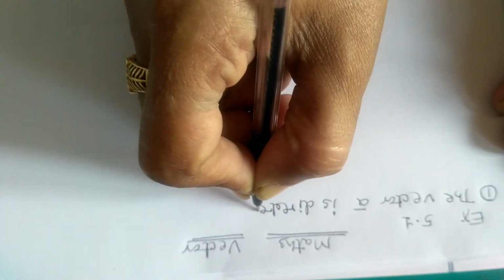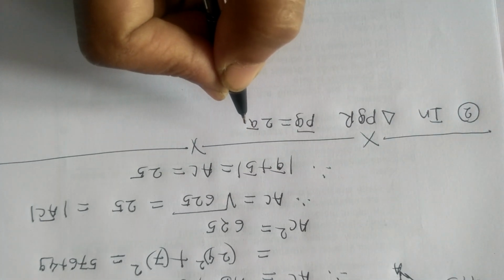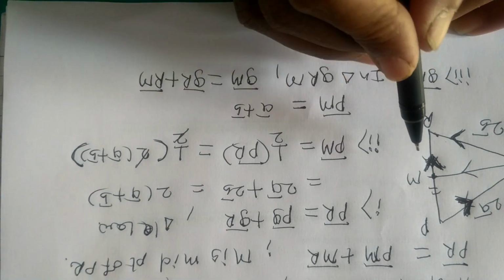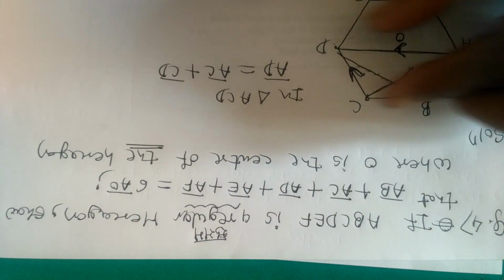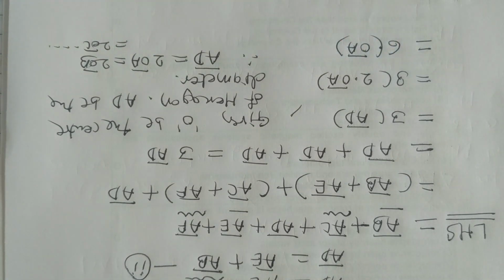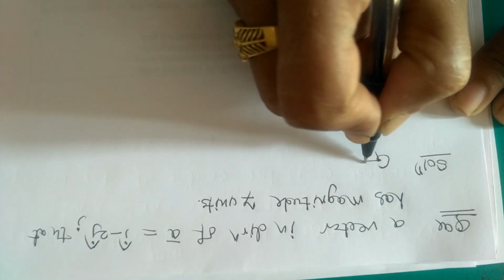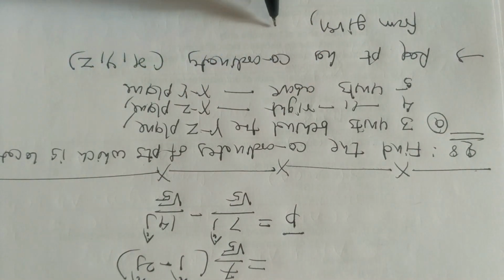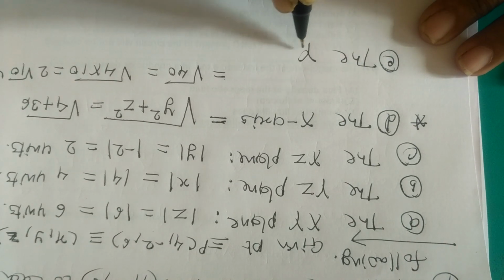Vector Exercise ( 5.1)